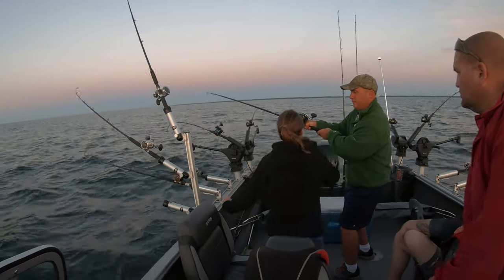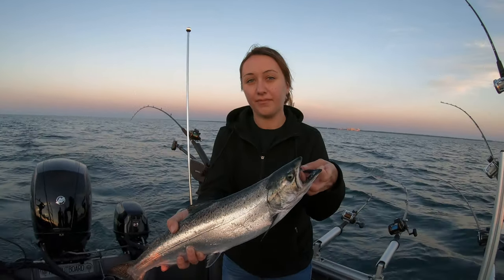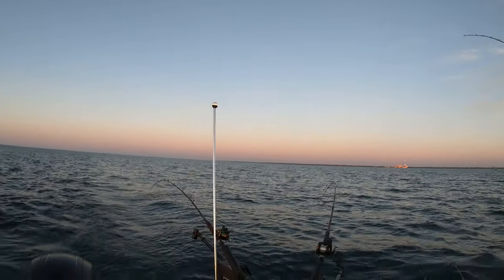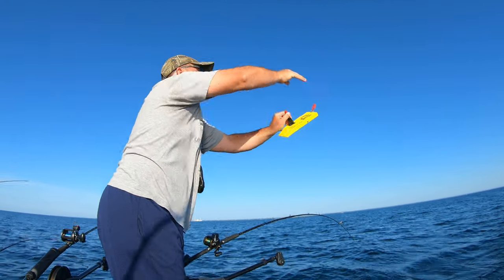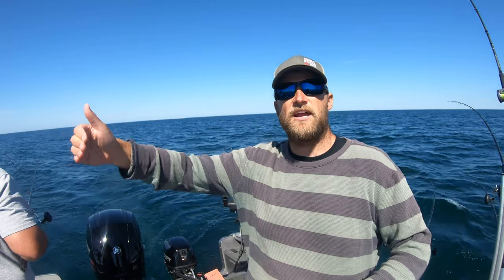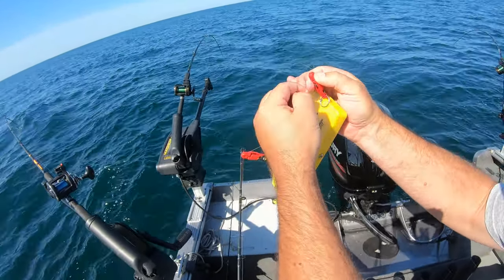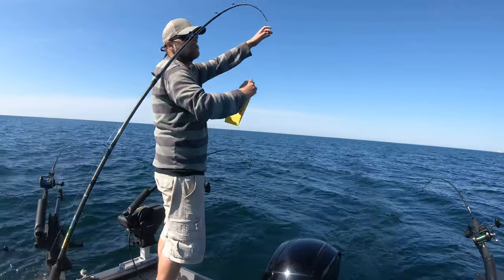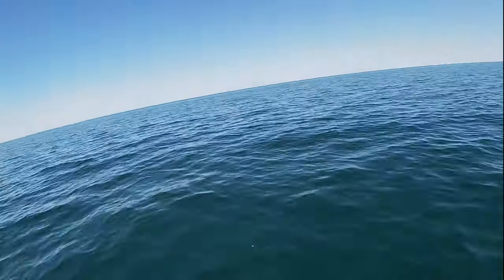Surface Fishing Lake Michigan in Deep Water for Trout (Tips+Tricks)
Ryan invited me aboard his 20' Lund July 14, 2019 out of Sheboygan, Wisconsin to fish for Salmon and Trout / Steelhead on Lake Michigan.  This video is far more educational and includes tips on how to target rainbow trout in open water.

David Lutze is captain of the Playin' Hooky on Lake Michigan in Sheboygan, Wisconsin.  If you are interested in fishing for trout and salmon on the Great Lakes, check out and make your reservation today!